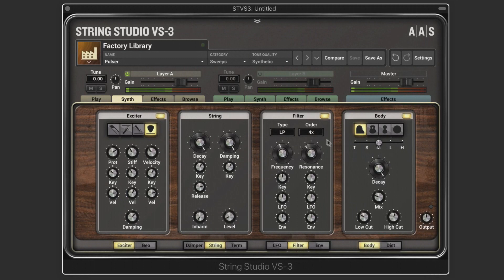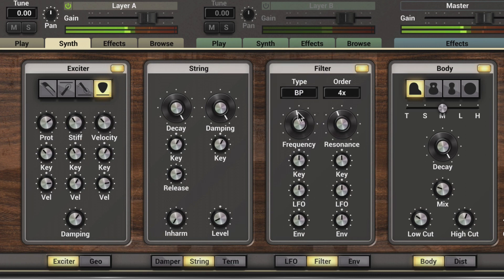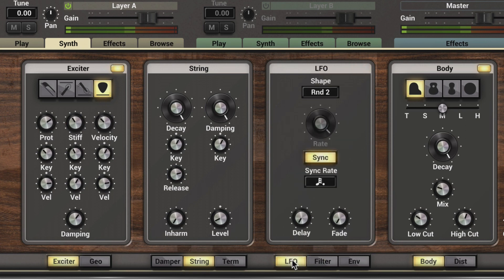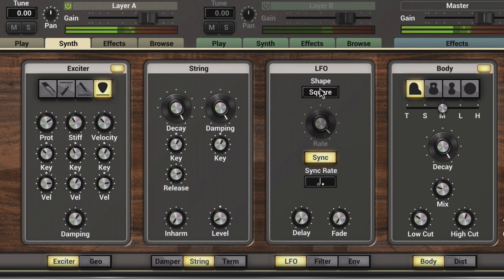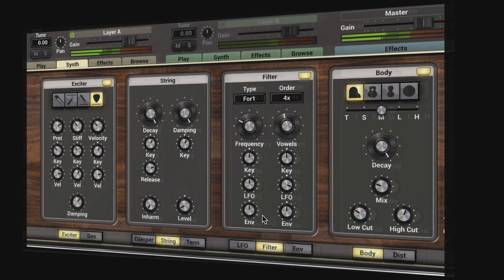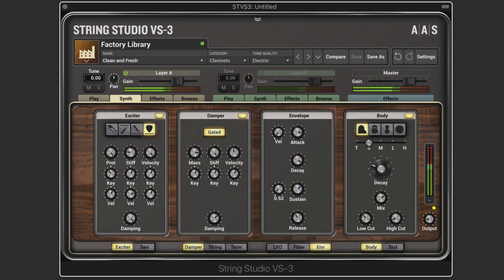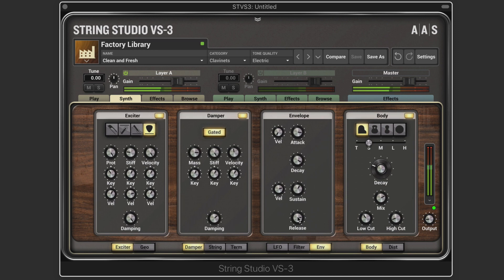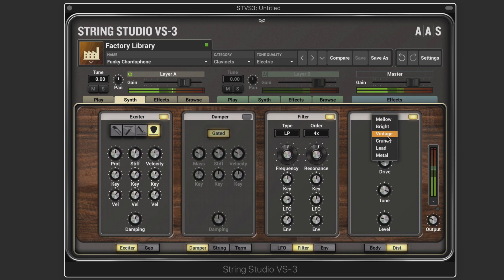String Studio VS-3 Tutorial—The Filter and Body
Explore how the filter module is used to shape the sound from the string oscillator and hear how the LFO and Envelope controls are used to influence the filter frequency and resonance parameters over time. The Body, reproducing the effect of a soundboard, is another type of filtering.  Explore the various tonal qualities of the different body shapes and sizes that are modeled.

STRING STUDIO VS-3

ONE-OF-A-KIND STRING OSCILLATOR SYNTHESIZER